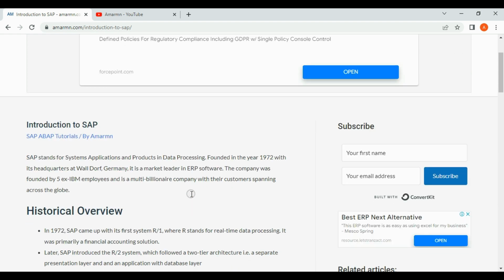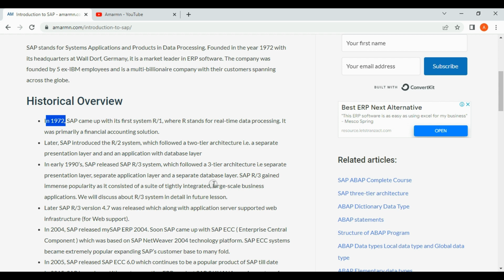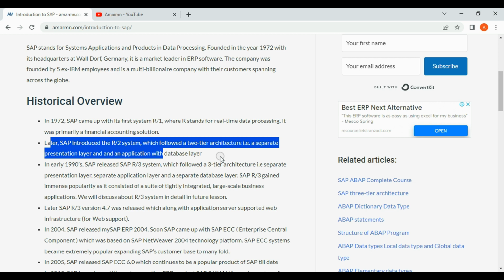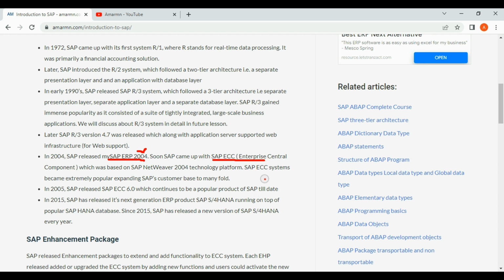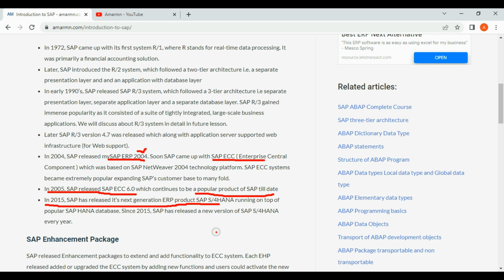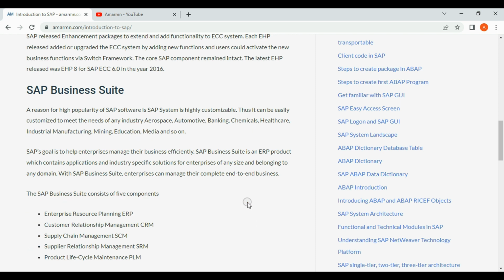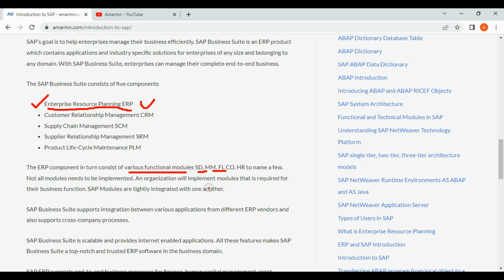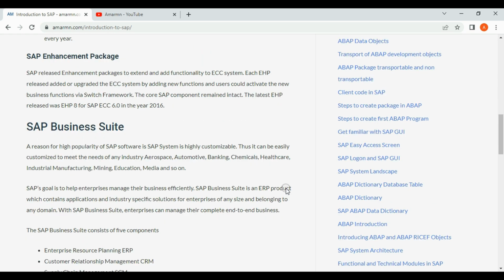Introduction to SAP | ABAP Programming Complete Course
This video gives an Introduction to SAP. I have also discussed the history and evolution of SAP. The video also discusses SAP portfolio and popular ERP products of SAP.